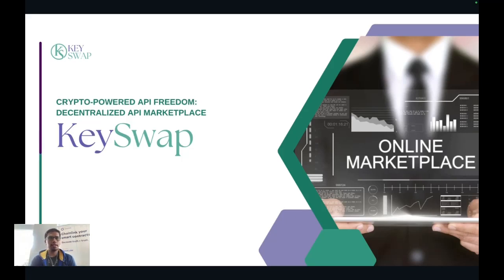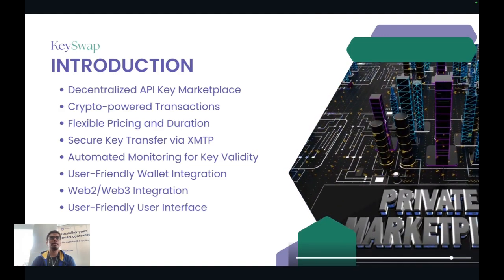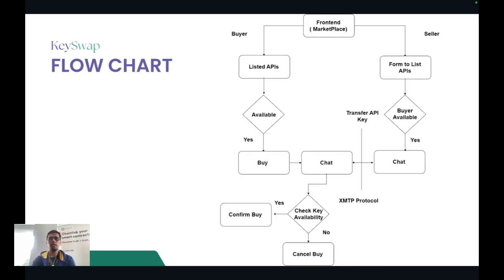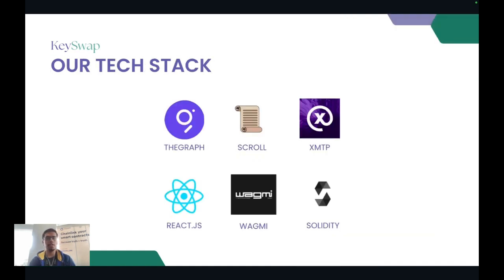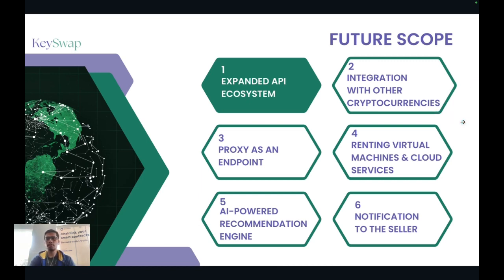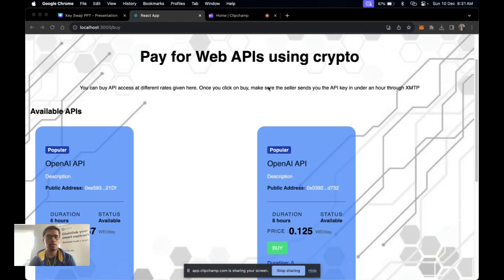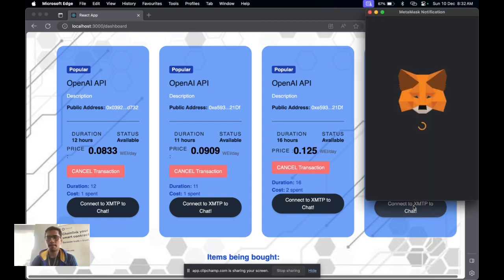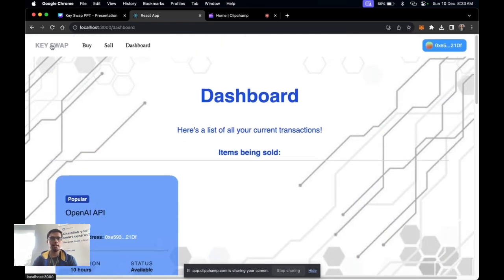Key Swap | EthIndia 2023